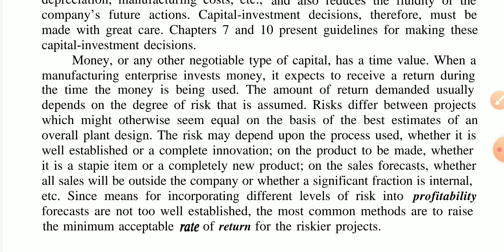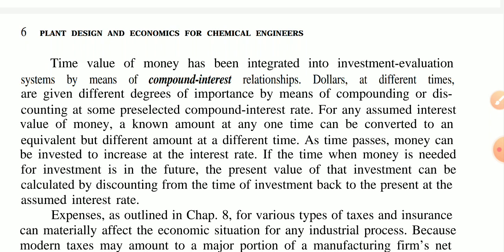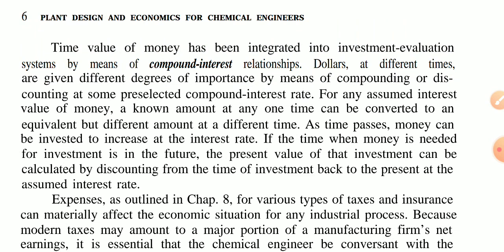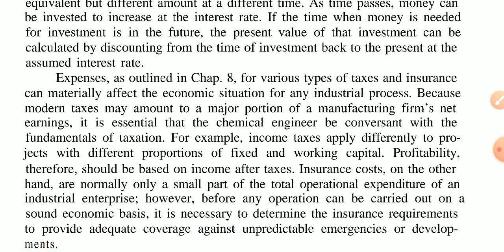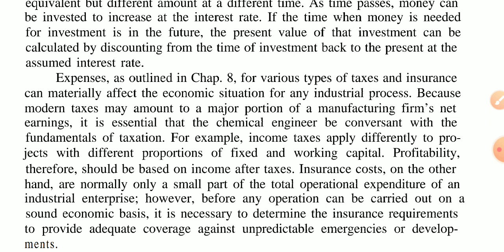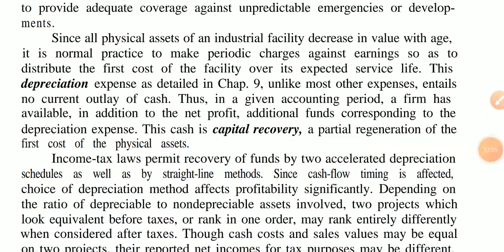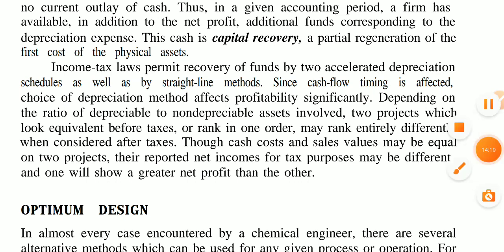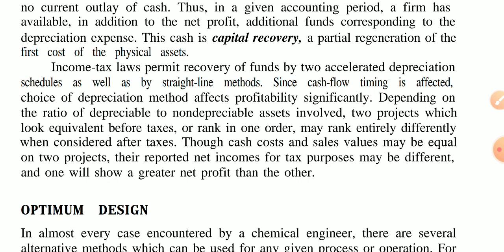CEPE _ FACTORS AFFECTING PROFITABILITY OF INVESTMENT